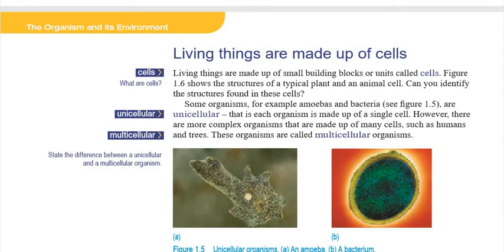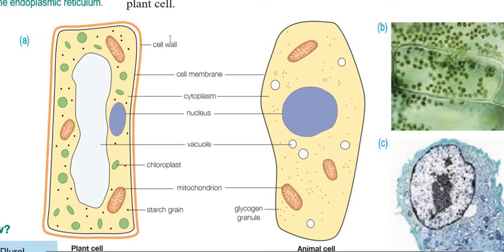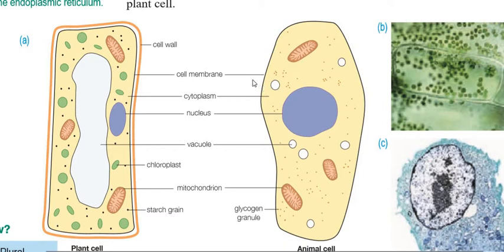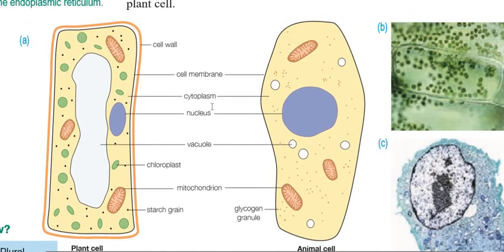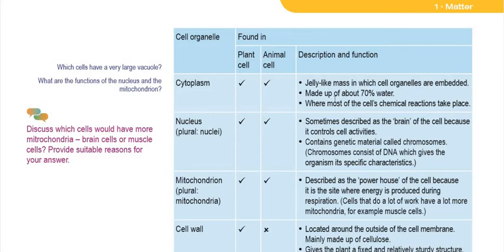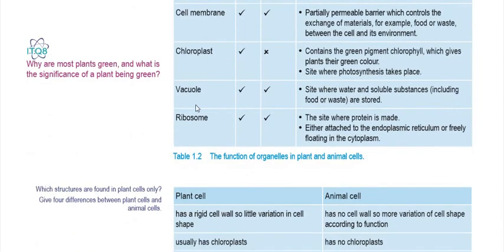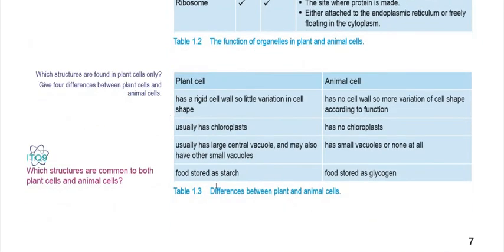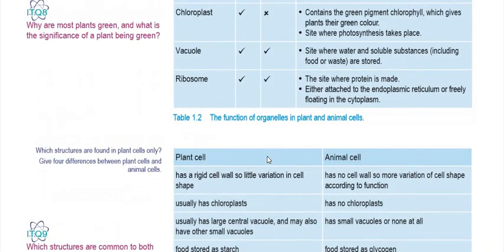Integrated Science for Caribbean Secondary Education Certificate (CSEC). Topic- Cells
This video is based on the definition of Cells, parts and function of a animal and plant cell etc.